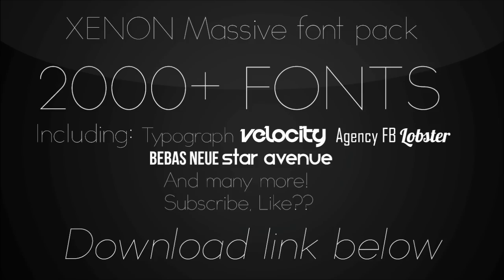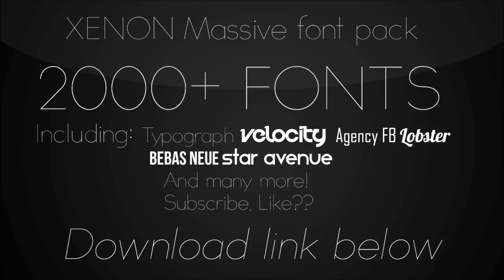Massive Font Pack (2000 fonts)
Thanks guys for watching for all the support over the last 2 months
This font pack contains around 2000 fonts